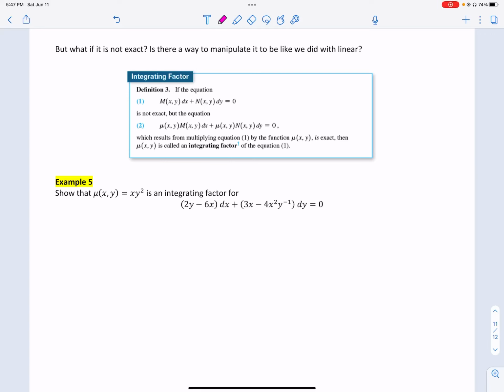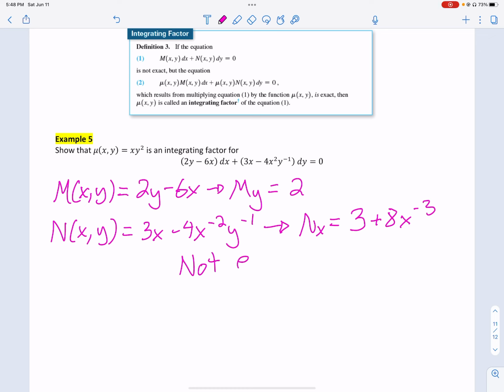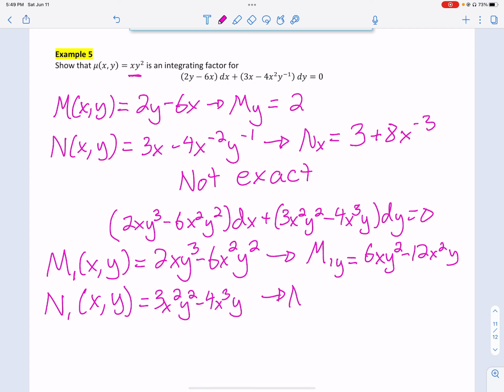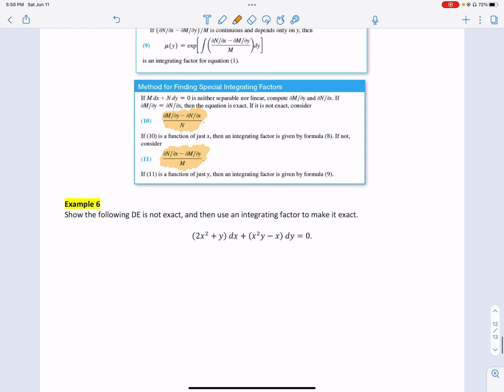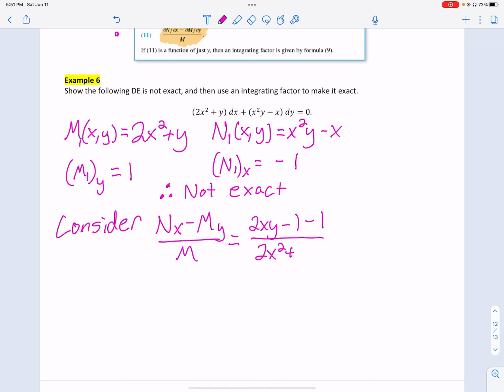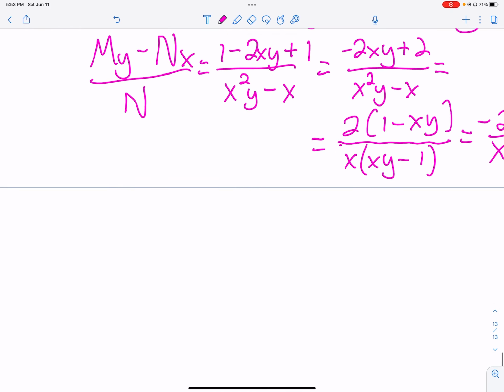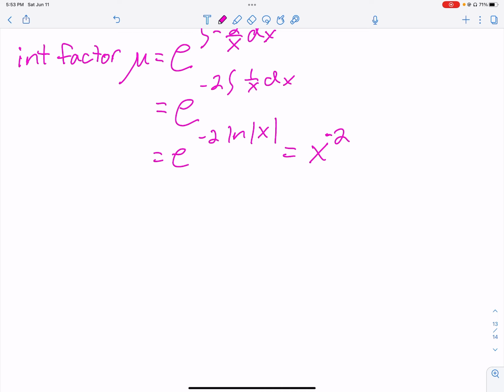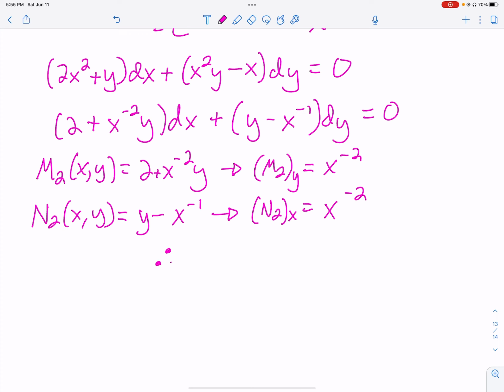28. DE Section 2.4-5 Part 5